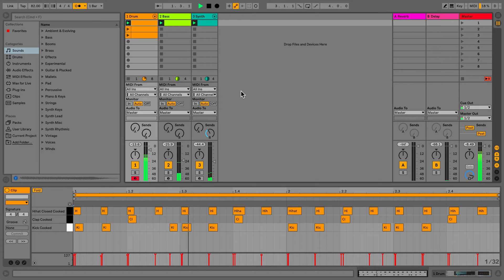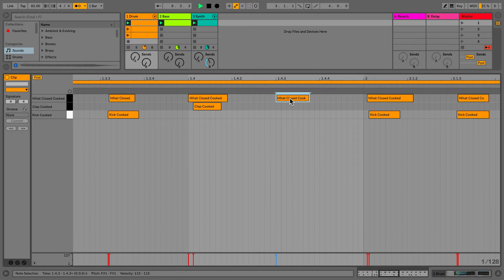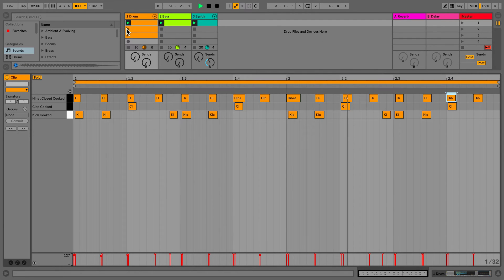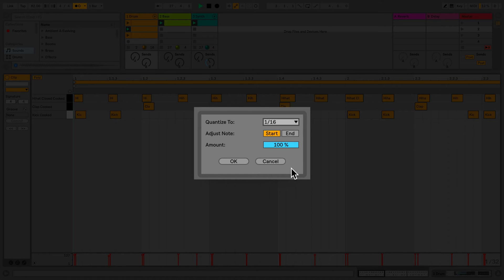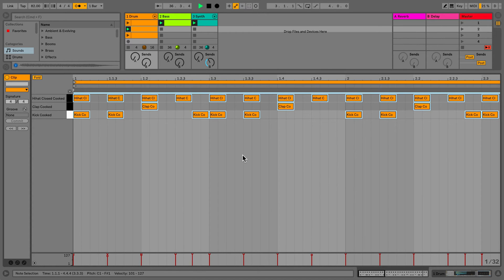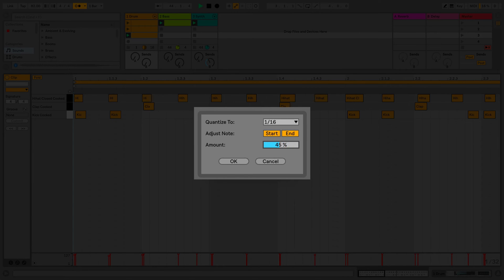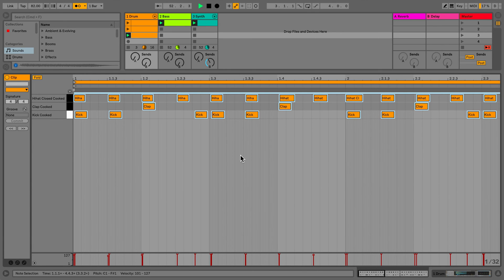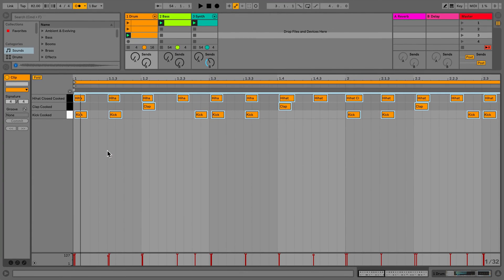Learn Live : Quantizing MIDI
Learn how to quantize MIDI in Ableton Live.